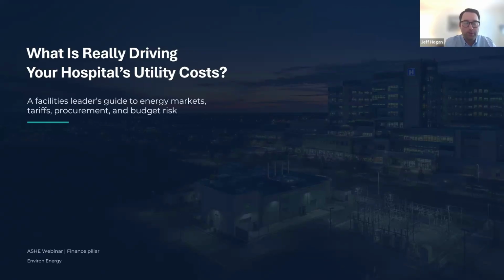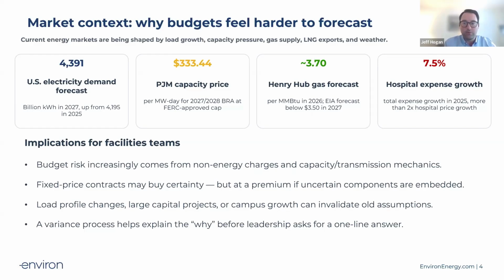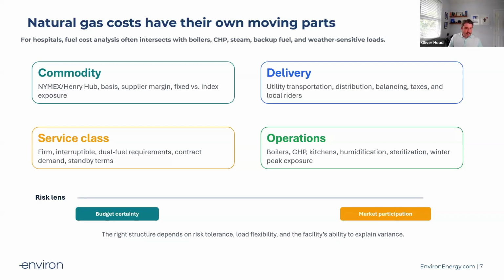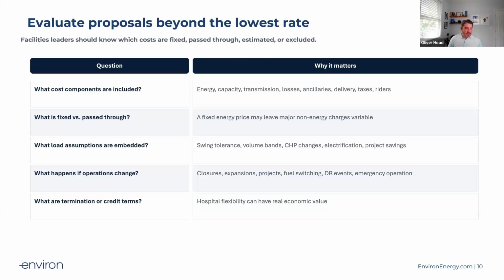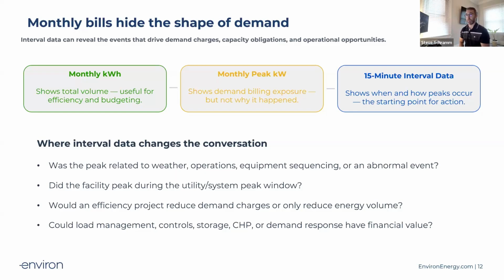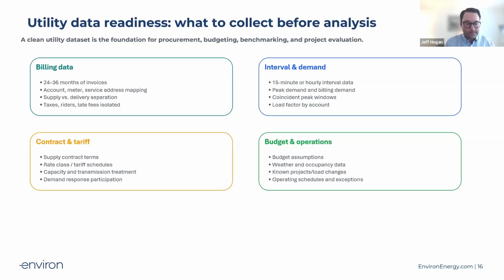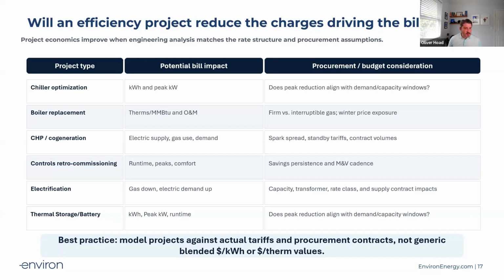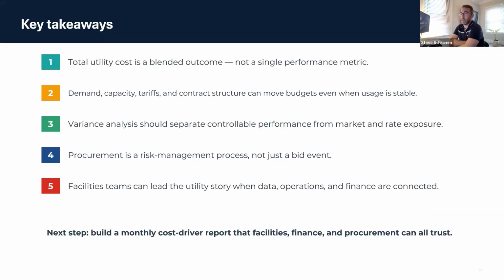What Is Really Driving Your Hospital's Utility Costs?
Hospital utility bills can be difficult to understand. Is the increase coming from higher energy use, demand charges, capacity costs, utility rates, procurement decisions, or something else?

In this webinar, Environ Energy breaks down the different factors that can drive hospital utility costs and explains how facilities, finance, and procurement teams can better understand where those changes are coming from.

The discussion covers electricity and natural gas costs, capacity and transmission charges, utility rates and tariffs, demand, market changes, and how hospitals can use utility data to identify cost drivers and make better budgeting and procurement decisions.